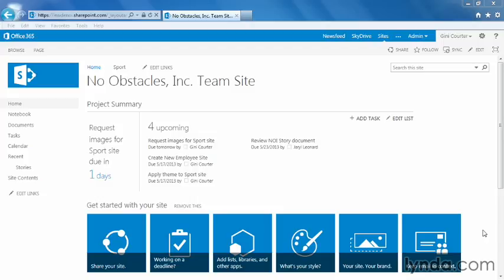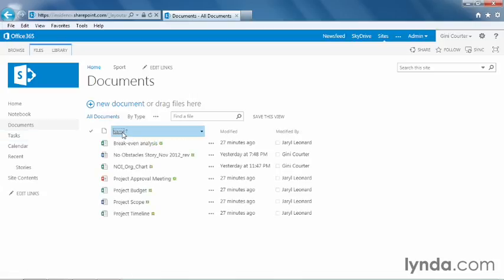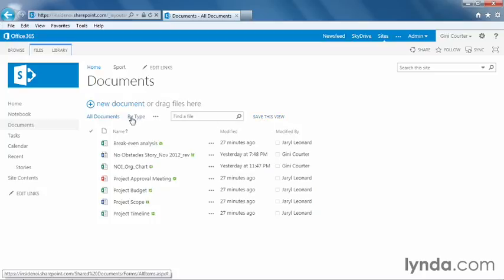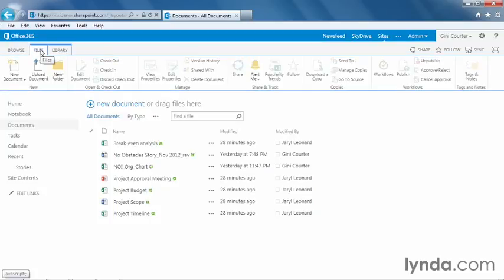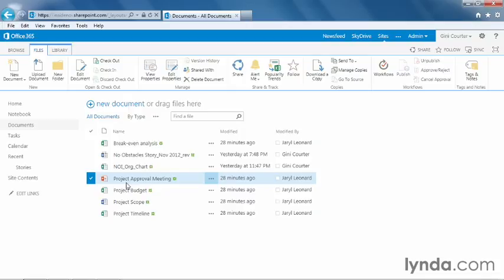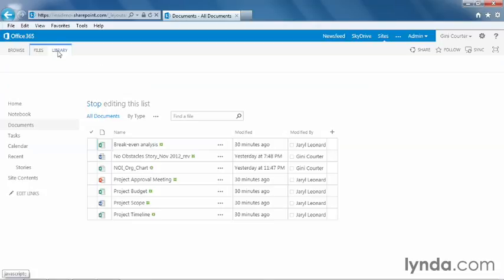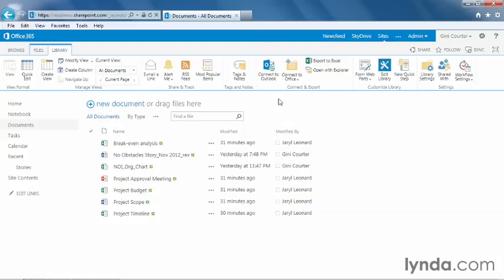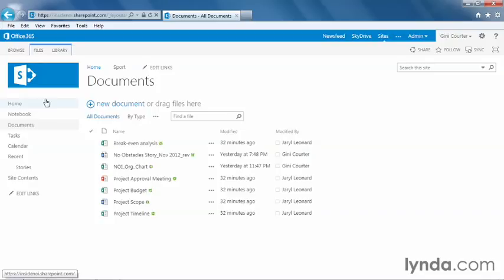SharePoint Library and List Apps 1-11